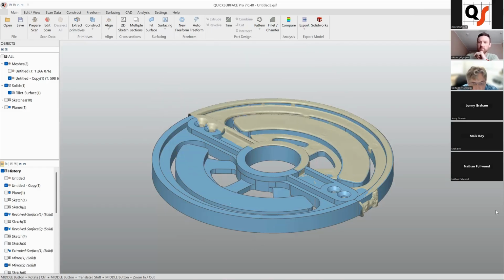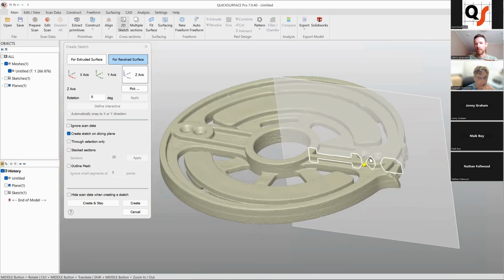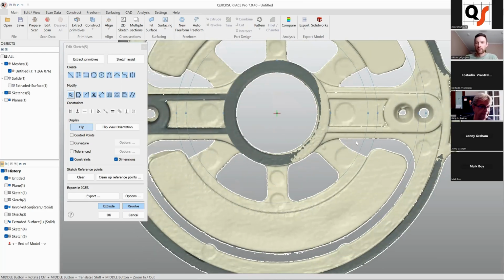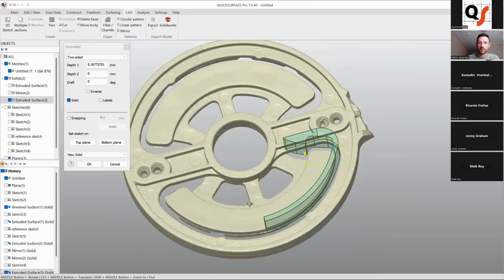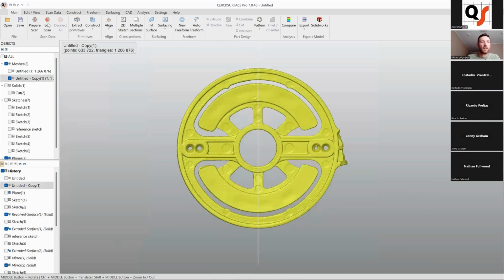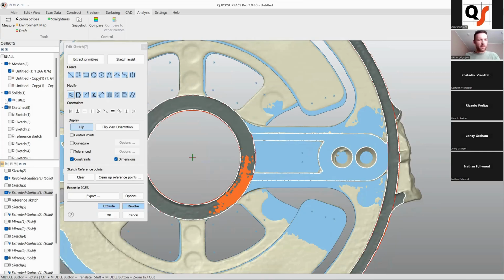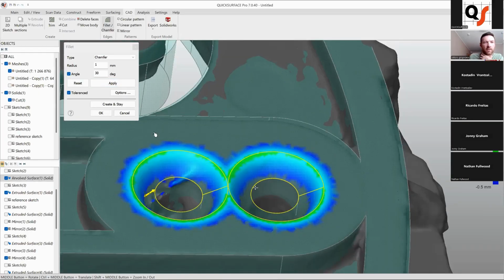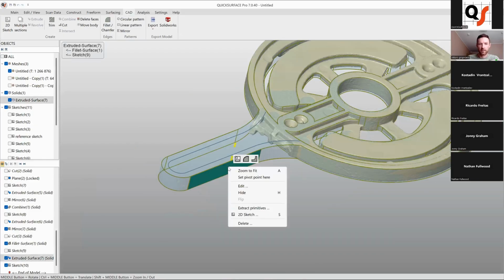Workshop: Reverse Engineering a deformed part with QUICKSURFACE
In this workshop, we’ll walk you through the complete reverse engineering workflow of a deformed part from a lawn mower.

This hands-on session uses QUICKSURFACE to go from 3D scan ➡️ CAD model!

🔧 Learn how to:
✔️ Work with scanned data from deformed parts
✔️ Rebuild accurate CAD geometry
✔️ Apply real-world reverse engineering workflows

🎯 Perfect for engineers, designers, and 3D scanning professionals!